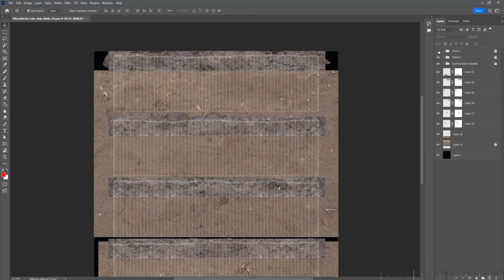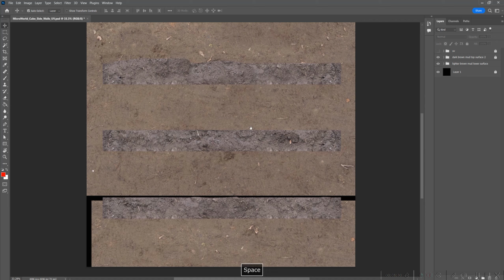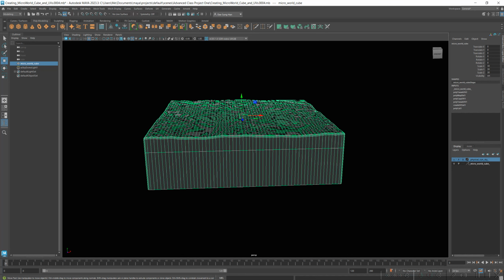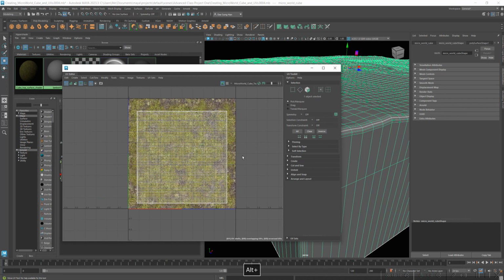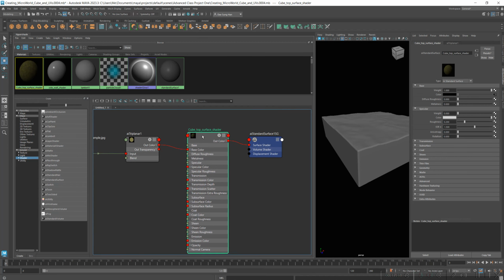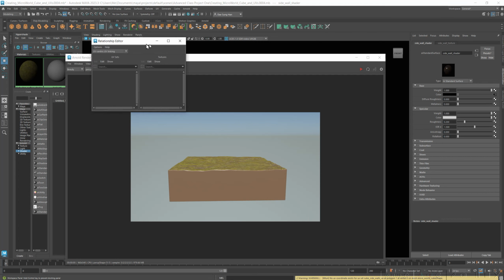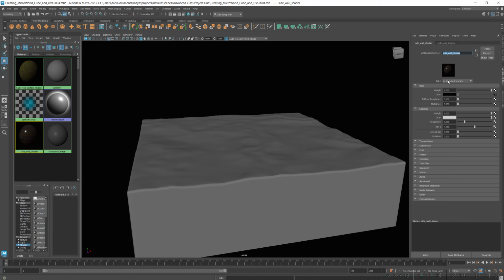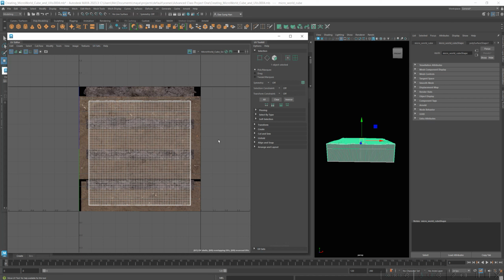6 MicroWorld Seting Up Two Shaders with UV Linking on the Cube